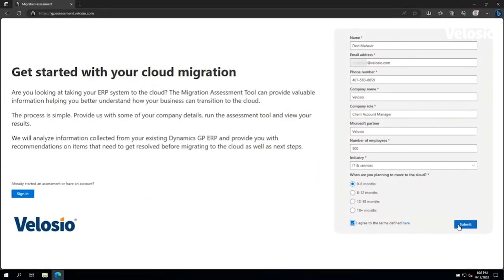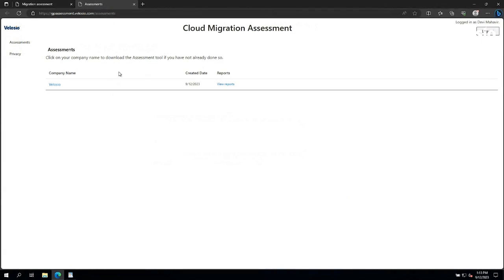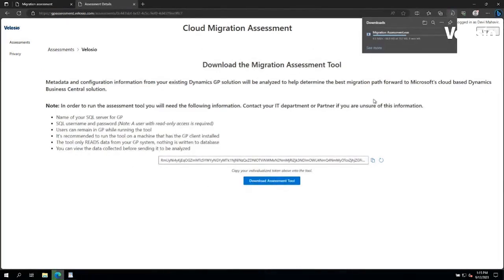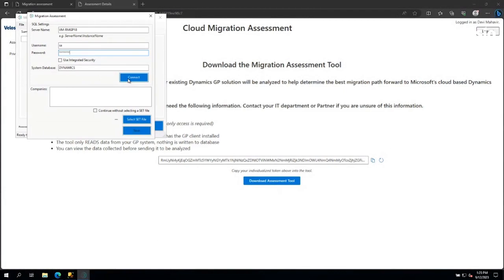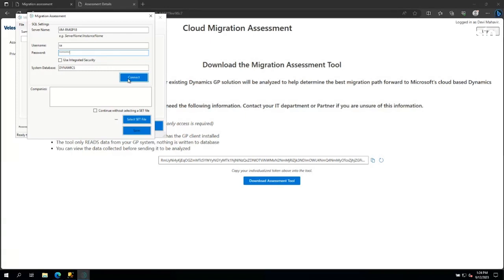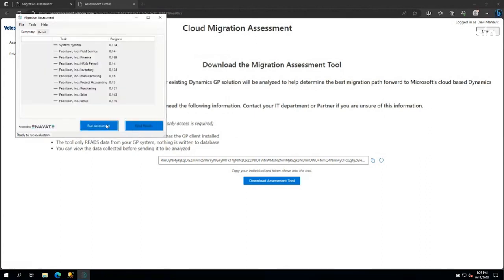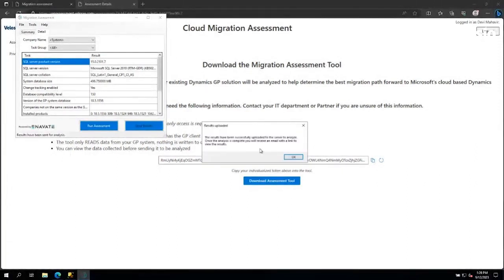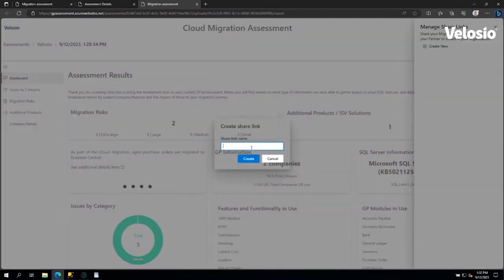How to Run the Dynamics GP Migration Tool | Velosio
The Dynamics GP Migration Tool will help provide insights and information related to the effort it will take to transition to Dynamics 365 Business Central. During this video, you'll see step by step how you can run the migration tool on your Dynamics GP instance.